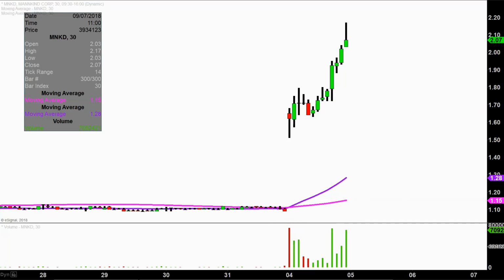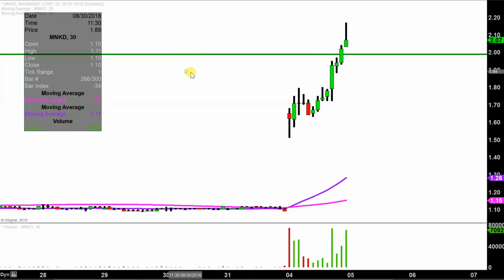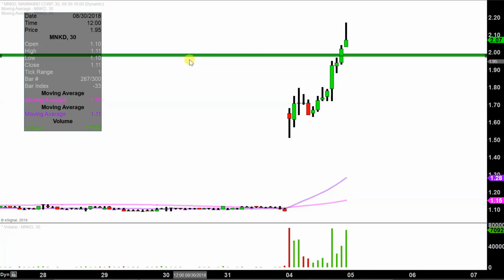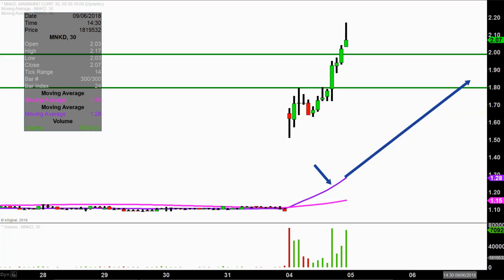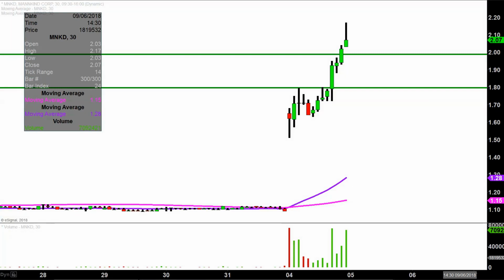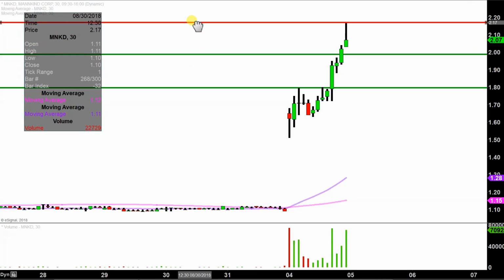MannKind Corporation - MNKD Stock Chart Technical Analysis for 09-04-18